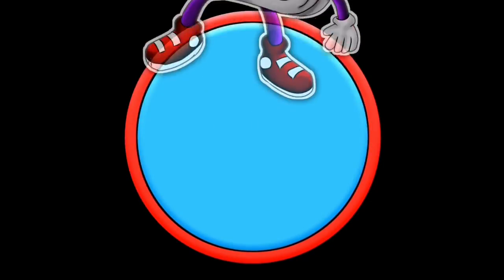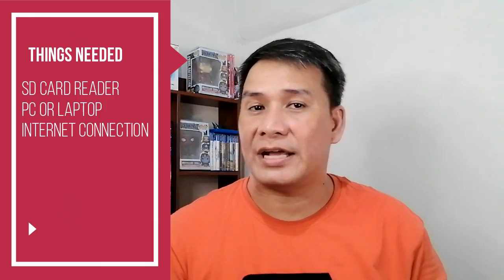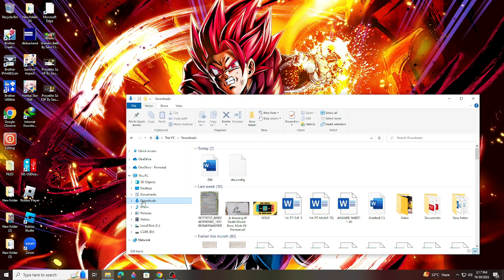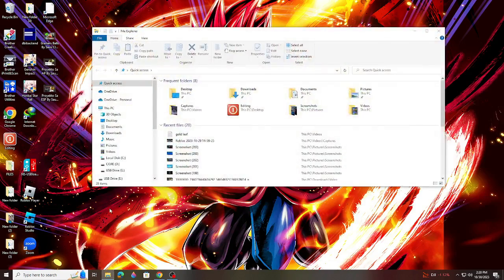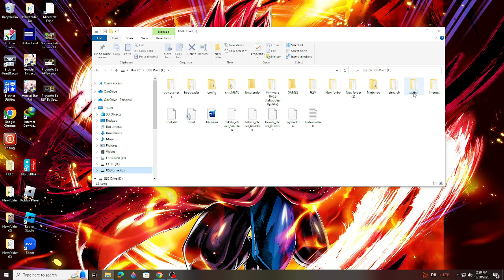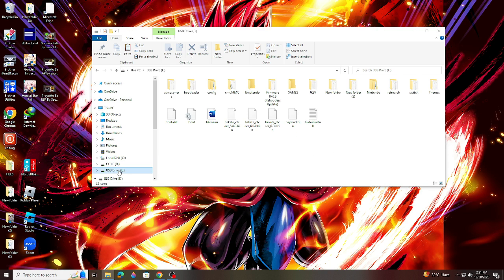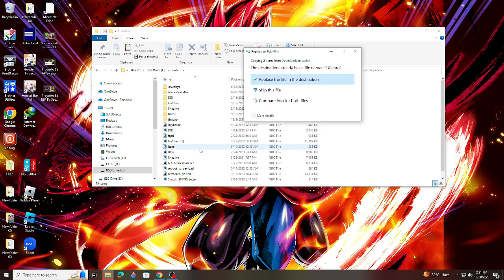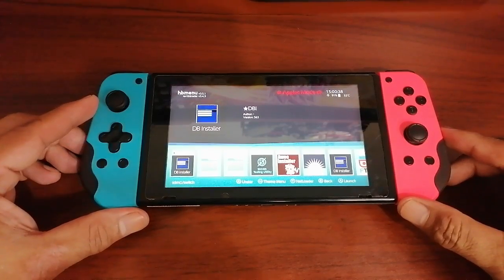How To Easy Install DBI In Your Nintendo Switch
DBI